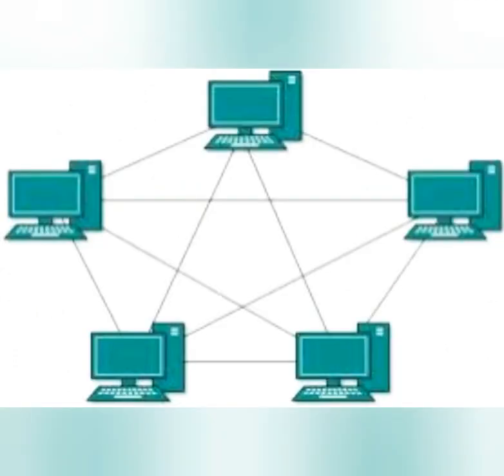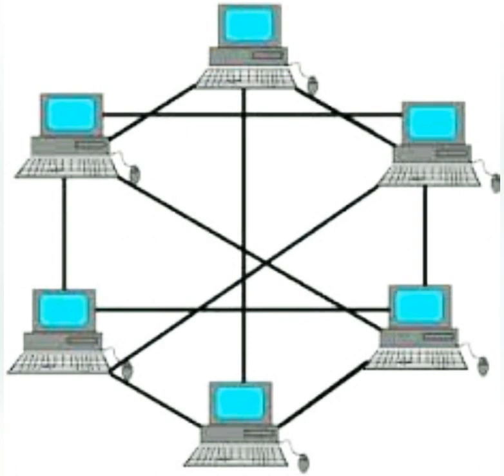FULL MESH, RING AND HYBRID TOPOLOGIES,ADVANTAGES AND DISADVANTAGES OF FULL MESH,RING AND HYBRID TOPO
What are full mesh,Ring and Hybrid technologies ,Advantages and Disadvantages of Full mesh,ring,and hybrid topologies